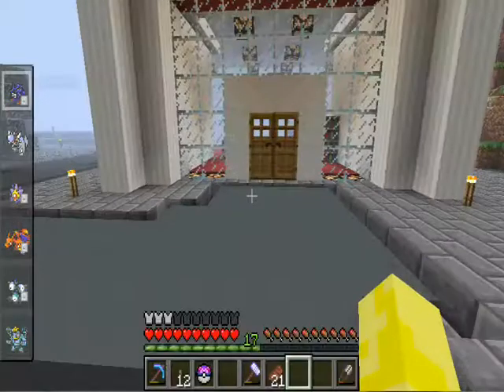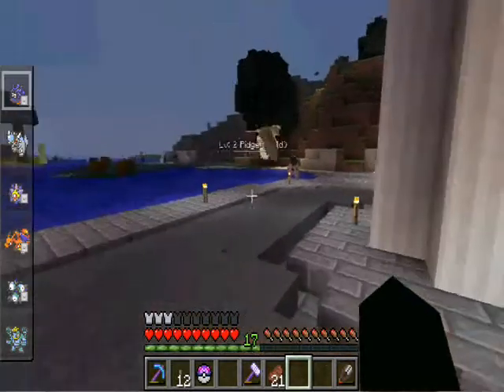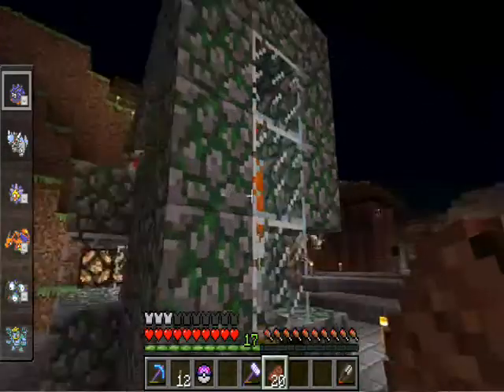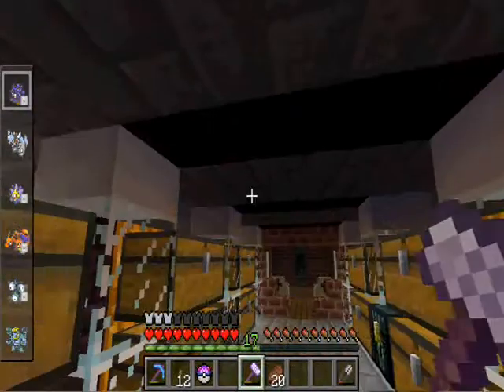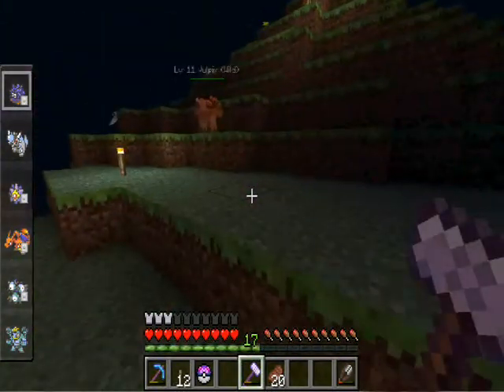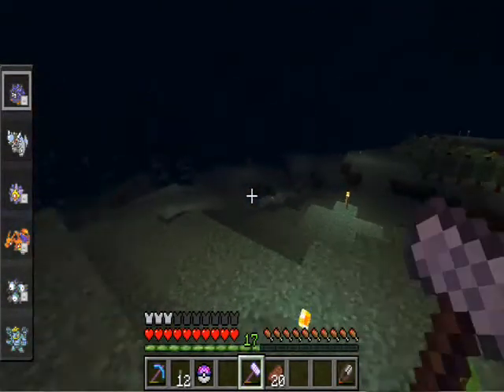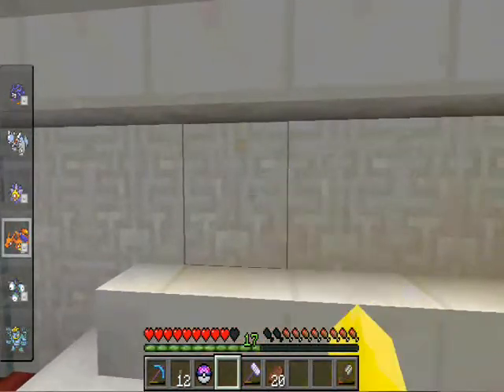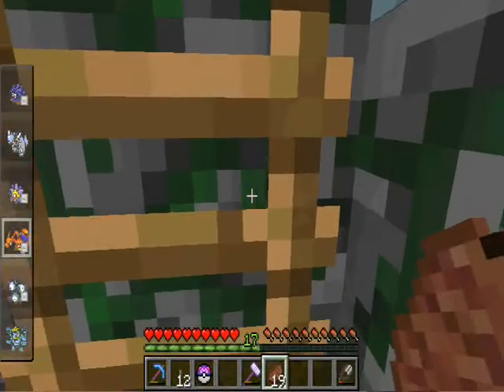BoB n fishy Plays Pixelmon: Episode 3!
today we're checkin out the lab, i show off a nifty little food source, show off some of the other guys' builds, and show off a little "favor" i did sev.